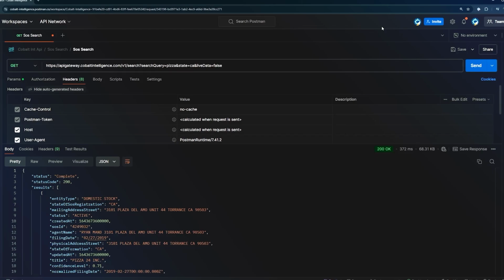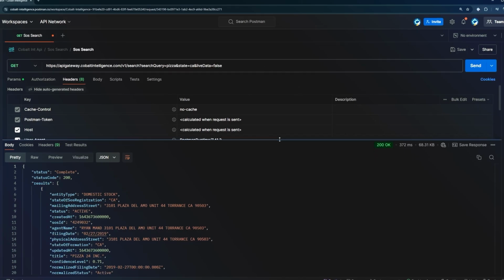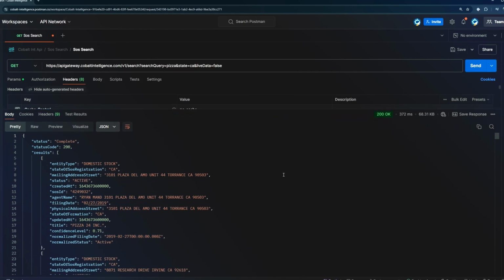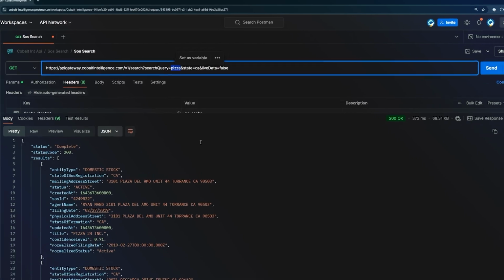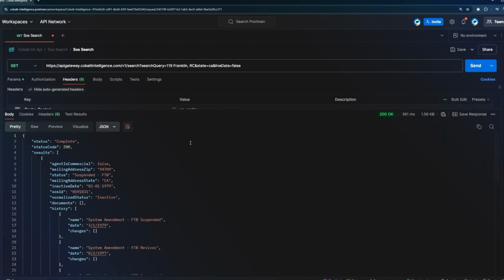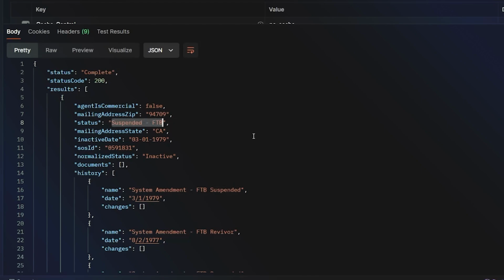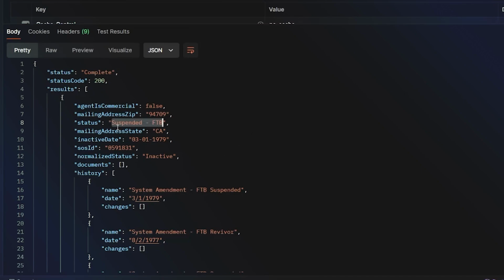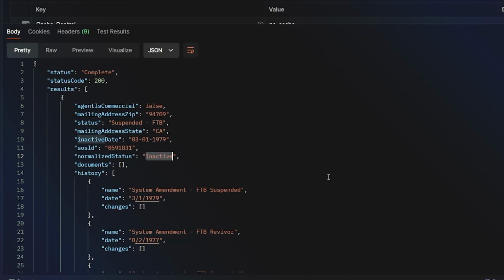Indiana's 28 Business Entity Status Definition - Real Time Secretary of State Data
Stop relying on outdated or incomplete data when assessing business risk.

Cobalt Intelligence's API-first approach allows seamless integration of updated data into your systems.

Here's your guide:
00:00 Introduction to Secretary of State Data
00:00 - Real-time data availability from Secretary of State
00:15 - Integration with all 51 states
00:30 - Importance of business status for risk assessment

00:45 Research on Secretary of State Statuses
00:45 - 402 different statuses found across 50 states
01:00 - Example of "suspended" status and its implications
01:15 - Importance of understanding different statuses

01:13 Indiana's 28 Business Entity Statuses
01:16 - Active: Entity operational and in good standing
01:31 - Admin dissolved: Dissolved due to non-compliance
01:39 - Inactive: No longer active but not formally dissolved
02:06 - Cancelled: Registration officially cancelled
02:18 - Voluntarily dissolved: Dissolved by owners or members
02:33 - Revoked: Right to conduct business revoked
02:45 - Withdrawn: Voluntarily withdrawn registration
02:59 - Merged: Entity merged with another
03:12 - Judicially dissolved: Dissolved by court order
03:58 - Non qualified merged: Merged but didn't meet qualifications
03:44 - Surrendered: Surrendered right to operate
03:58 - Reserved: Name or entity status reserved
04:12 - Expired: Registration or name reservation expired
04:26 - Abandoned: Entity or filing abandoned
04:39 - Converted: Undergone legal conversion
04:53 - Pending admin dissolution: In process of administrative dissolution
05:08 - Pending revocation: Status under review for revocation
05:23 - Pending conversion: In process of converting to another entity type
05:36 - Converted out: No longer recognized in previous structure
05:50 - Pending: Filing or status not yet finalized
06:02 - Past Due: Missed filing deadline or payment
06:16 - Pending Domestication: Changing jurisdiction to Indiana
06:31 - Pending Surrender: Filed to surrender registration
06:45 - Pending merger: In process of merging with another entity
06:59 - Voluntarily dissolved, name protected: Dissolved but name protected
07:16 - Pending share exchange: Involved in share exchange process
07:31 - NSF: Non-sufficient funds for transaction
07:45 - Terminated: Entity's existence formally terminated

08:30 Cobalt Intelligence API Demonstration
08:30 - Example search for a business in California
08:45 - Interpretation of "suspended FTB" status
09:00 - Normalized status feature (active/inactive)
09:15 - Programmatic decision-making based on status

09:30 Conclusion and Call to Action
09:30 - Recap of status importance in business assessment
09:45 - Invitation to try the Secretary of State API
10:00 - Request for likes and subscriptions

Got Questions?